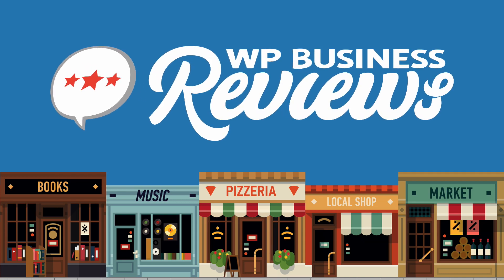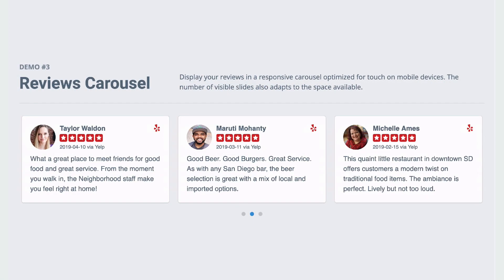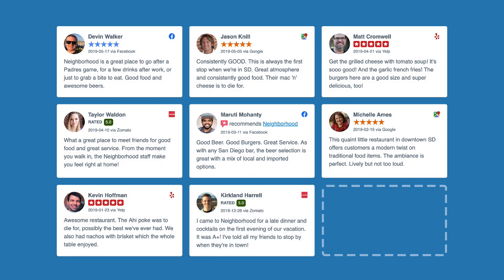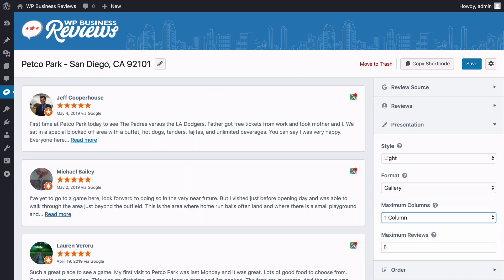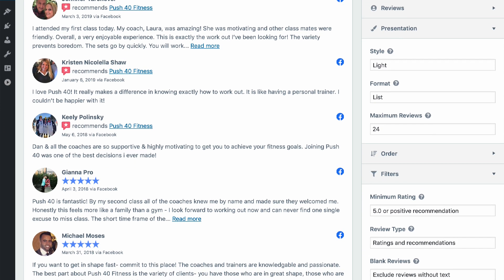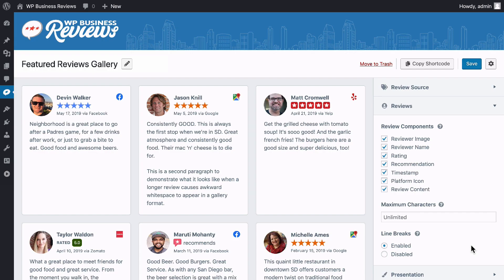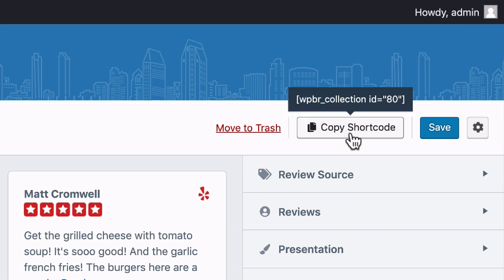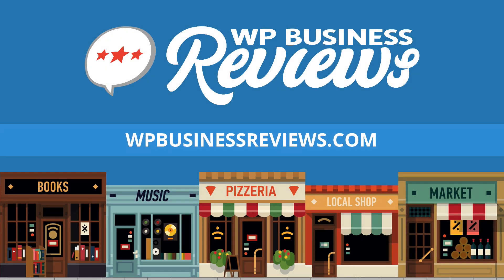WP Business Reviews WordPress Plugin Overview (Updated)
Version 1.3 of WP Business Reviews is here! Here's a new overview of all the WPBR plugin features.

WP Business Reviews gives you the ability to promote your best customer experiences directly on your website. Collect reviews from multiple platforms and display them however you like right on any page or post. Filter negative reviews, add custom reviews, and display them in a beautiful layout.

Find out more and watch for our upcoming release on our